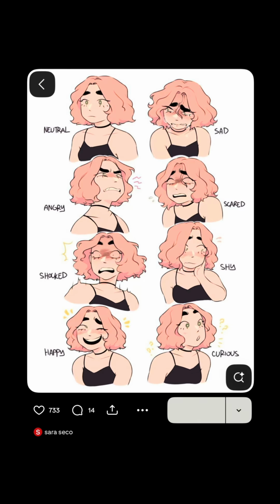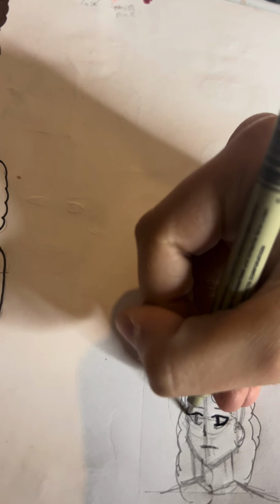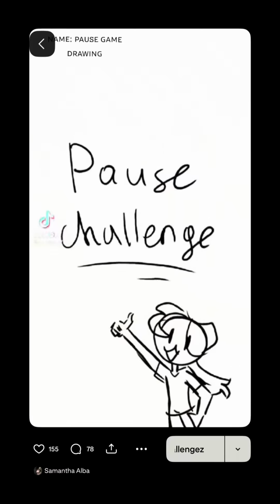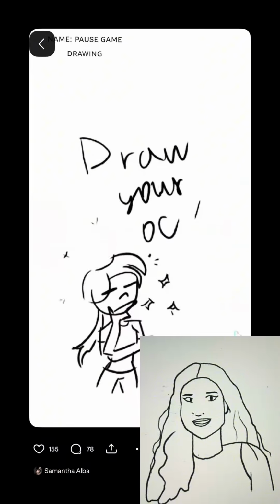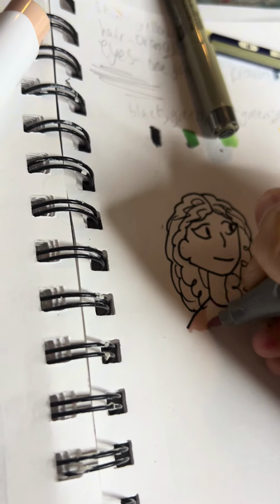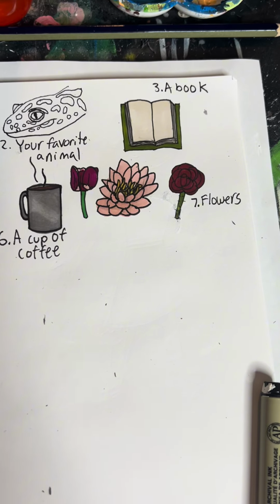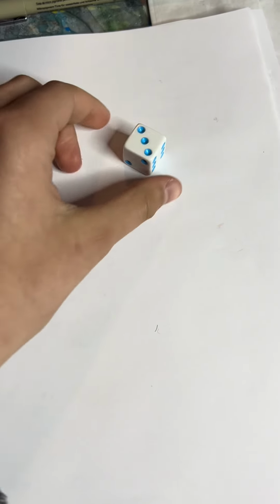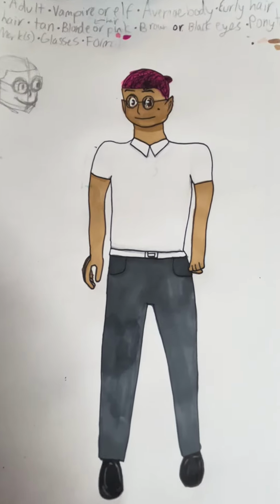Trying 5 Pinterest Art Challenges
In this video, I will find 5 art challenges on Pinterest, and complete them in my sketchbook. For example, one of the challenges is a Dice Roll OC Maker, where I then roll dice to decide characteristics about my OC (original character). Then I draw him.